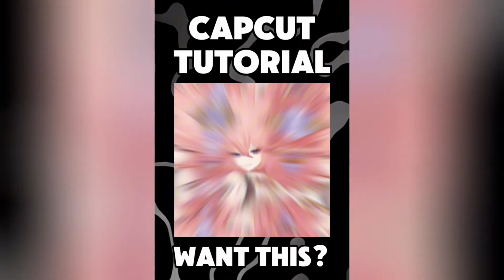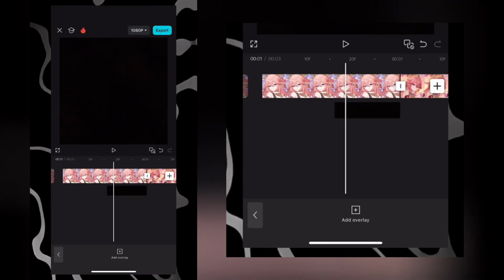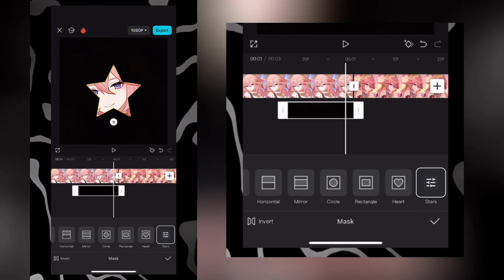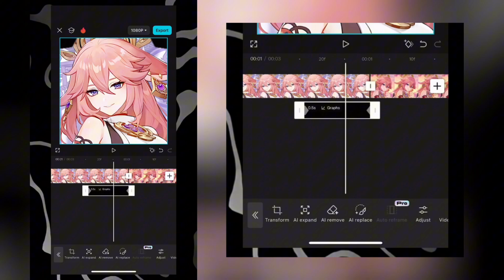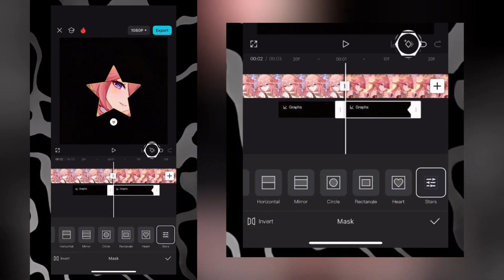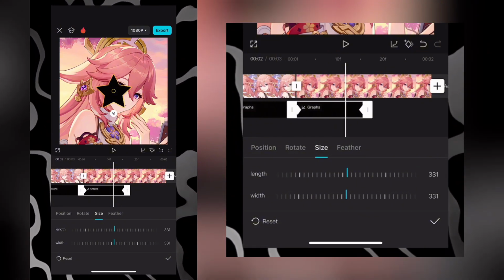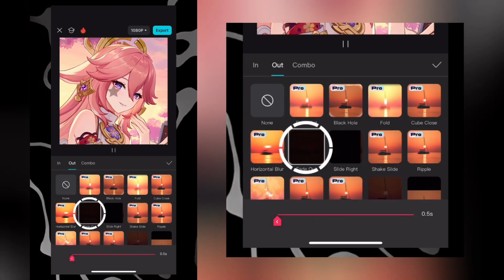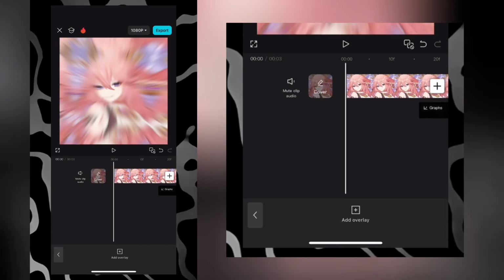Smooth Star Transition (CapCut Tutorial)